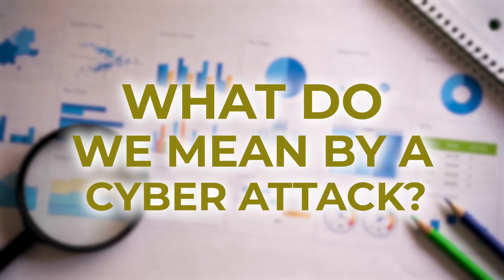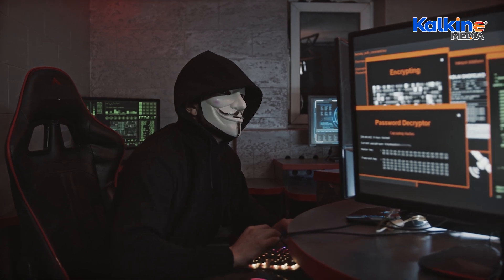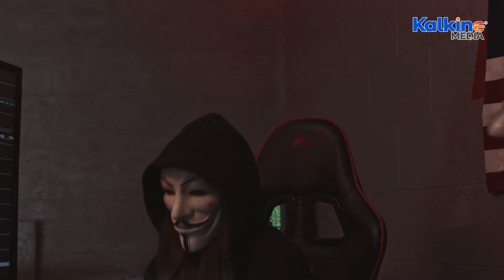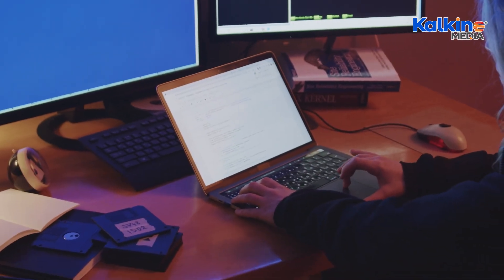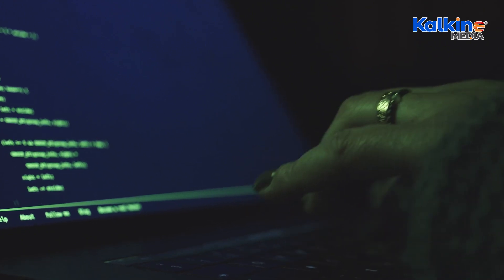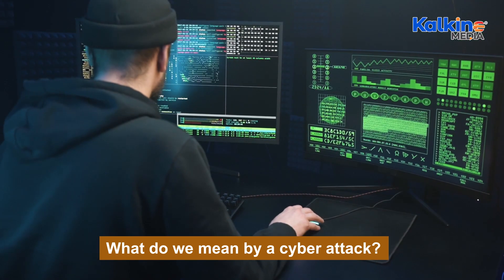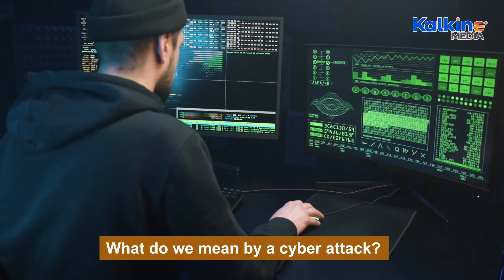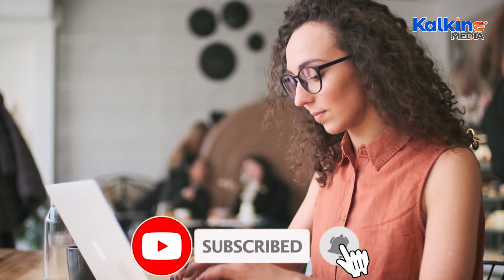What do we mean by a cyber attack?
A cyber attack is an intentional attempt to disrupt, damage, or gain unauthorized access to a computer system or network. This video explores common methods of cyber attacks, including malware, ransomware, phishing, and more. It discusses vulnerabilities such as weak passwords and outdated software that attackers exploit. Key types of attacks, like denial-of-service (DoS), man-in-the-middle (MitM), and ransomware, are highlighted. Learn effective strategies to protect against these threats, including securing networks, using strong passwords, and staying vigilant in cybersecurity practices.